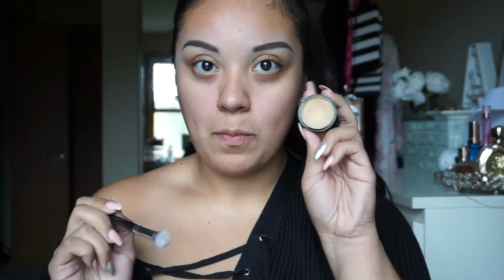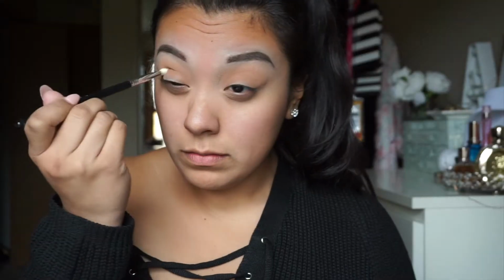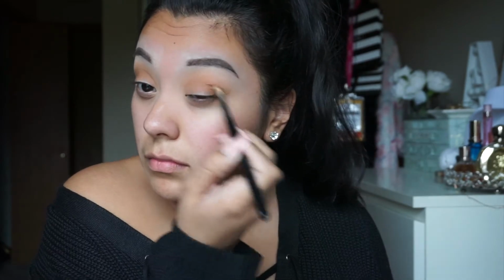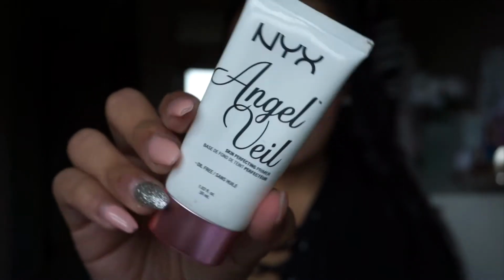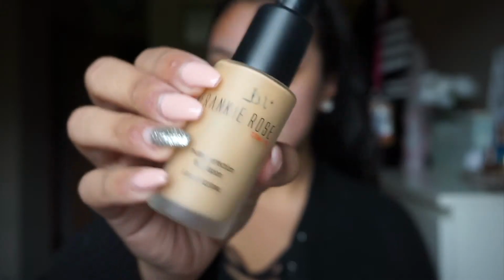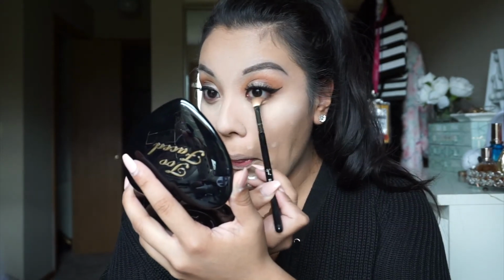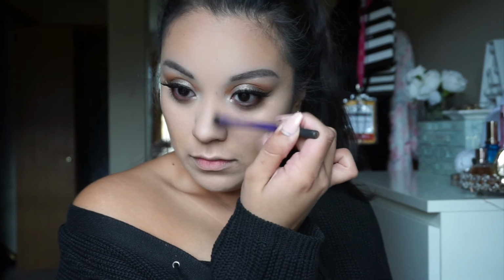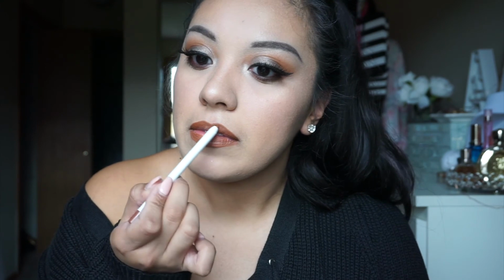Warm Fall Makeup Look ft. Morphe X Kathleenlights Palette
Hi Beauty Babes! This is a tutorial on the look I was wearing in my last video. Warm and perfect for fall, using lots of Kathleenlights Collab products. This isn't sponsored or anything like that I just had all these Kathleenlights products and since I wanted to use the Morphe X Kathleenlights palette I thought I would use them together.

♥ ♥MY FAVORITE BRUSHES:
Sigma Beauty:

Hi beauty babes! My name is Andrea and I'm a self taught, avid beauty and makeup lover living in Minnesota.